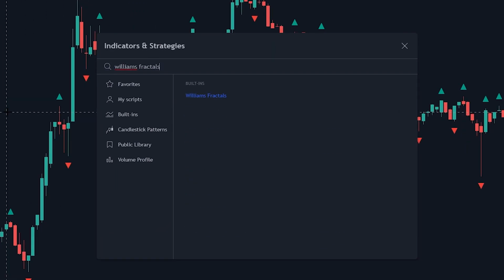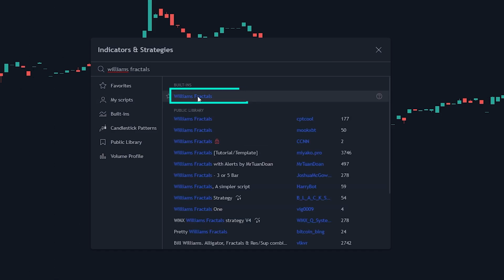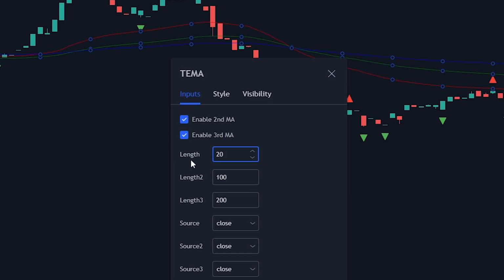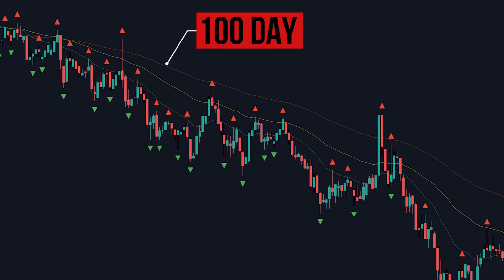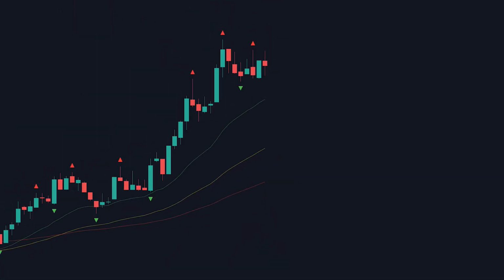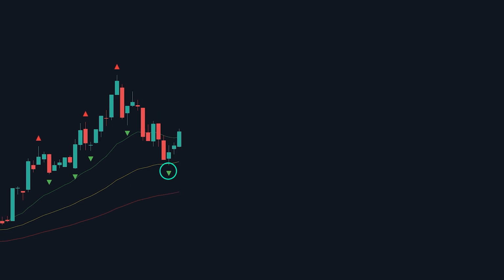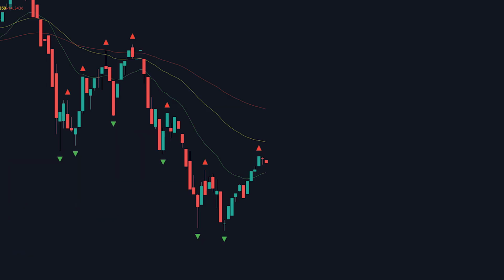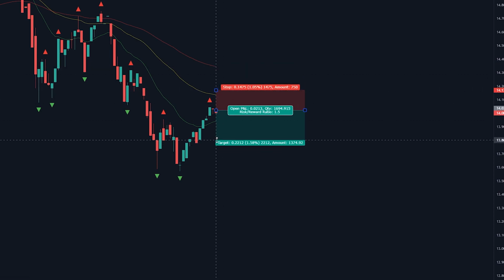EASY Scalping Strategy For Day Trading (High Win Rate Strategy)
If you want to learn a new strategy for your day trading arsenal, this video is for you. Using exponential moving averages & Williams Fractal indicator, this strategy is always a great choice when trading.